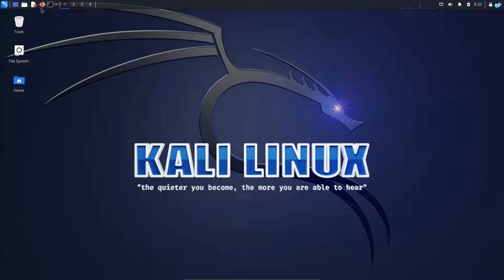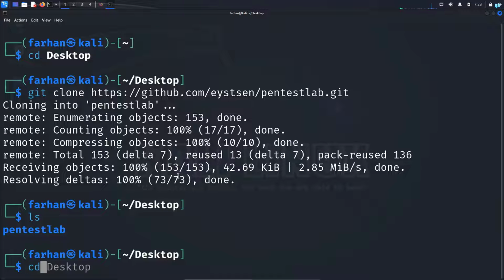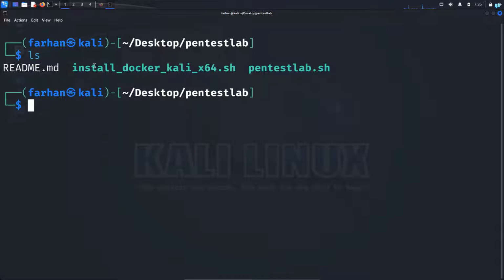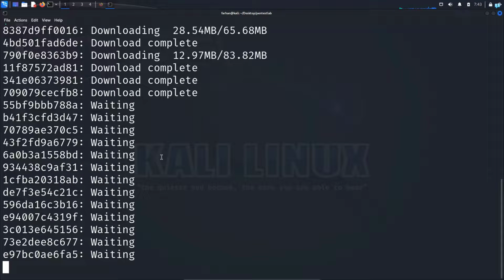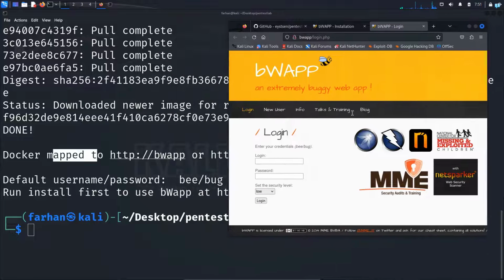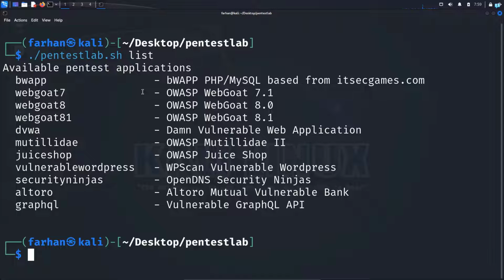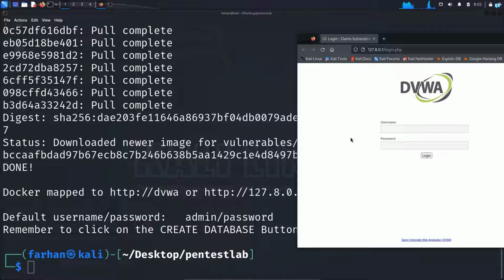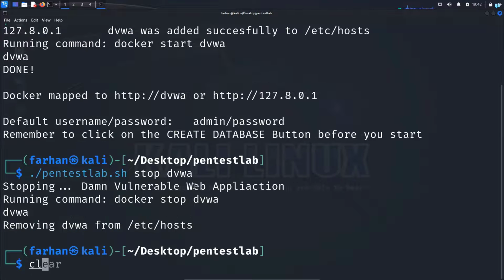Easily Setup WEB PENTESTING LABS on Kali Linux (DVWA, OWASP Juice Shop, WebGoat, bWAPP, etc)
🆓 Completely free

Welcome to our latest tutorial on setting up Web Pentesting Labs using Kali Linux! In this video, we'll guide you through the step-by-step process of creating your own comprehensive testing environment for web application security assessment.

In this tutorial, we'll cover the installation and configuration of popular vulnerable web applications including DVWA (Damn Vulnerable Web Application), OWASP Juice Shop, WebGoat, bWAPP, and more. These platforms offer a simulated environment where you can safely practice and hone your penetration testing techniques.